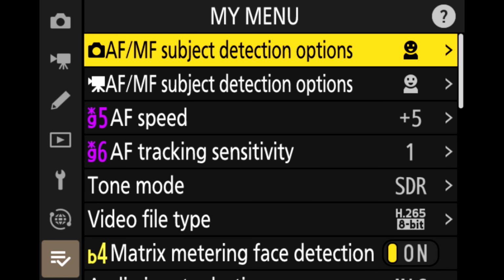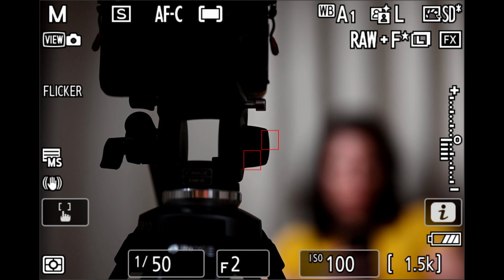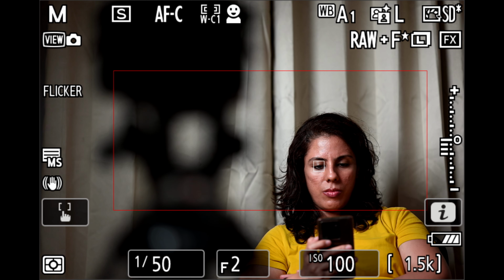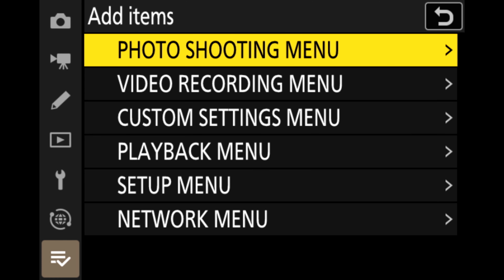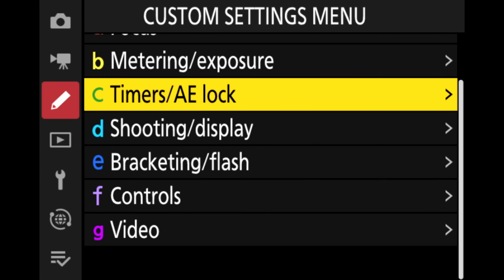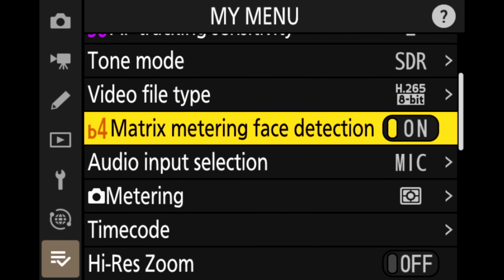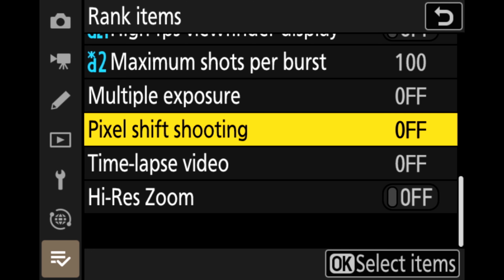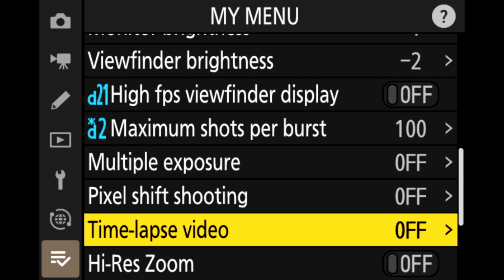Nikon Z6III My Menu Setup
Camera Strap for Street Shoot
Fav Camera Bag
Fav Tripod
Key light
Background RGB Lights